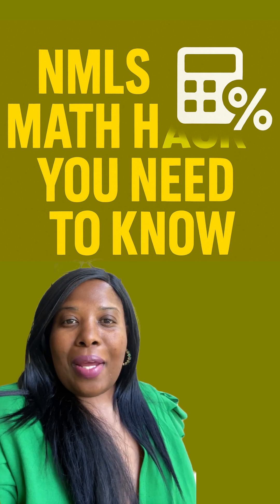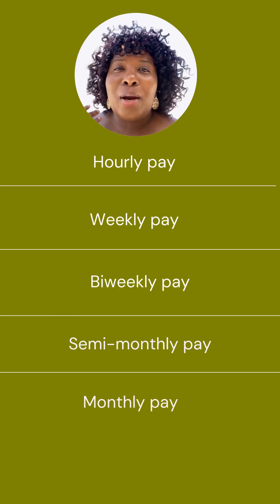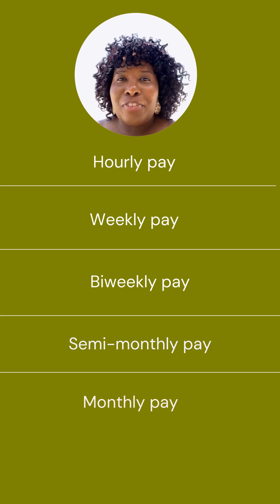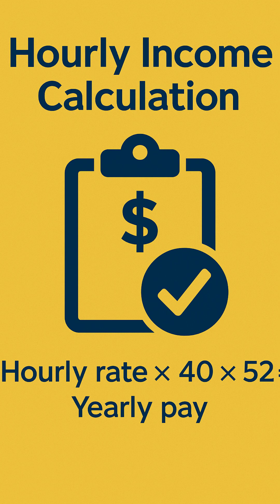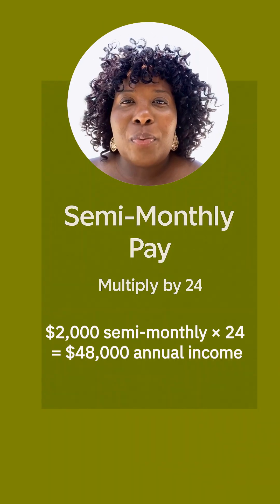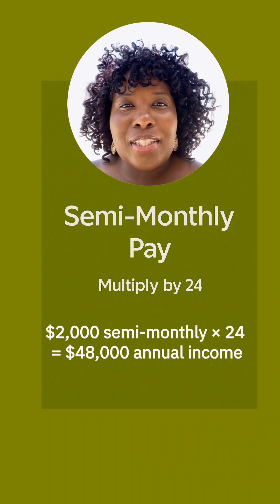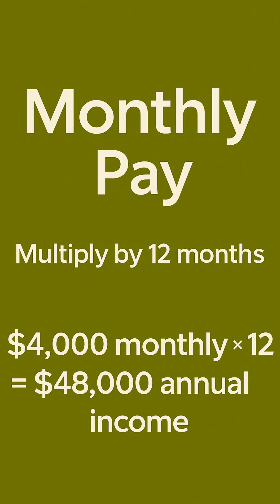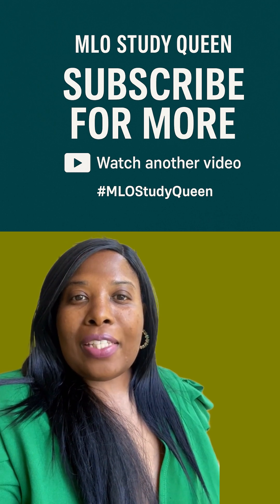NMLS Math Hacks Explained in 60 Seconds | Mortgage Loan Officer Test Prep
“Struggling with NMLS math? In this quick video, I’ll show you a simple shortcut that can save you time on the test — and in real life as a mortgage loan officer.